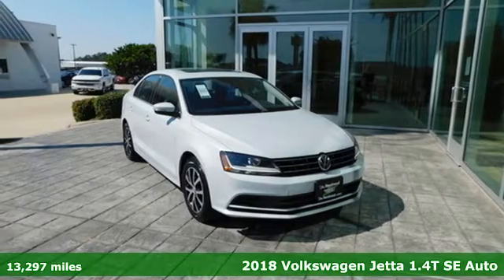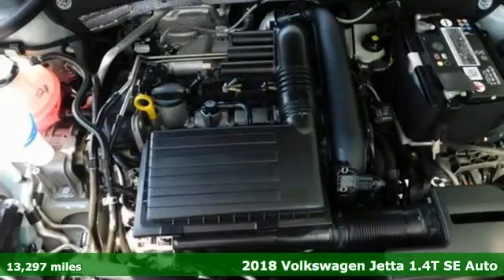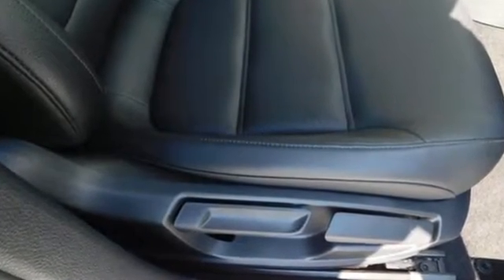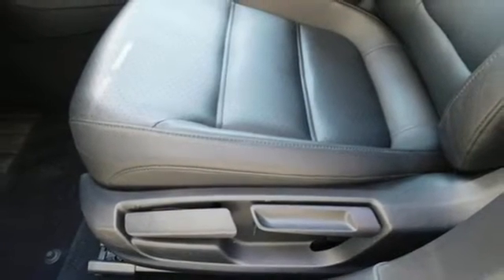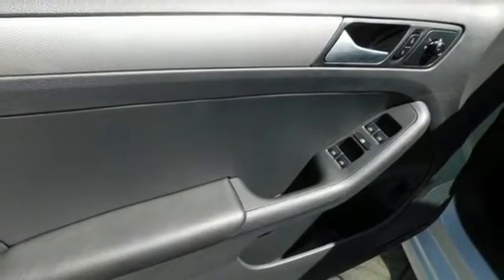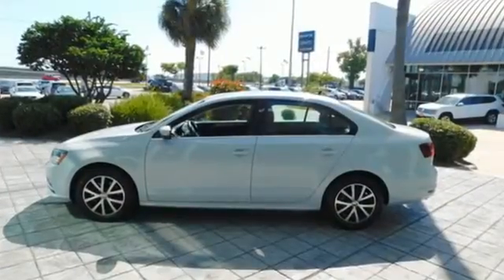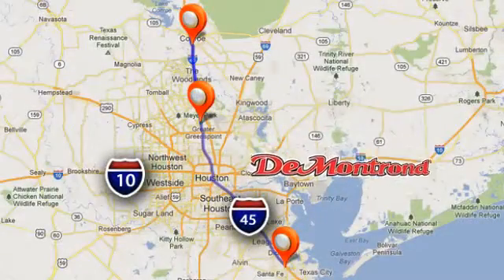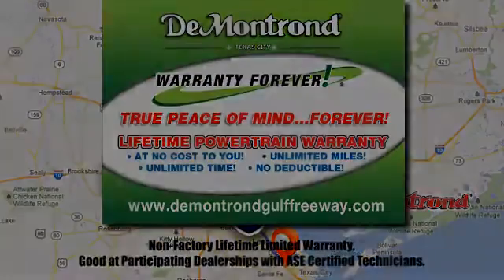Used 2018 Volkswagen Jetta Houston Spring, TX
Year: 2018
Make: Volkswagen
Model: Jetta
Trim: 1.4T SE Auto
Engine: 85 L 4 Cylinder Engine Cyl.
Transmission: Automatic
Color: Pure White
Interior: Titan Black
Mileage: 13297
Stock #: W79255A
VIN: 3VWDB7AJ2JM208789

Address:
14101 North Fwy